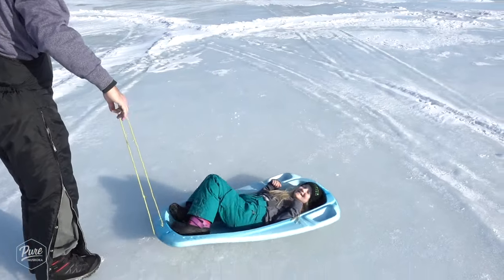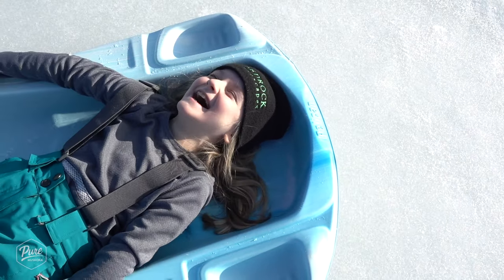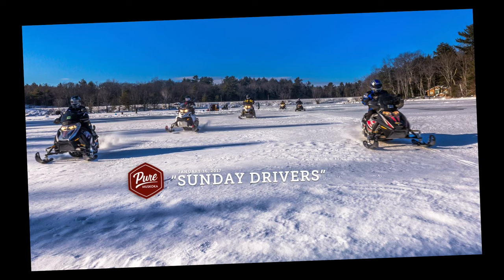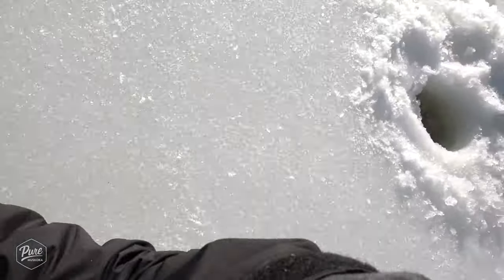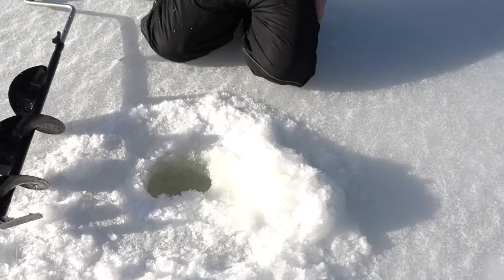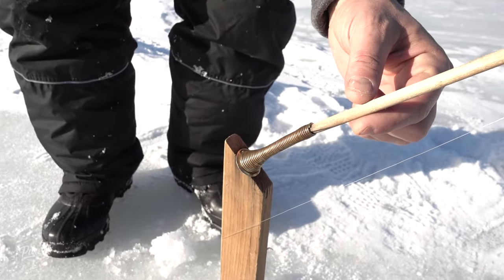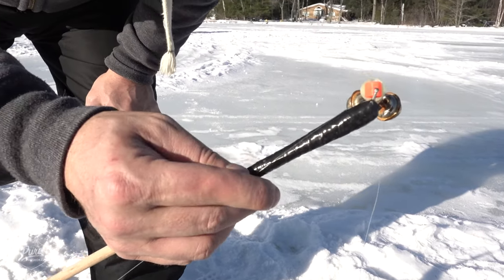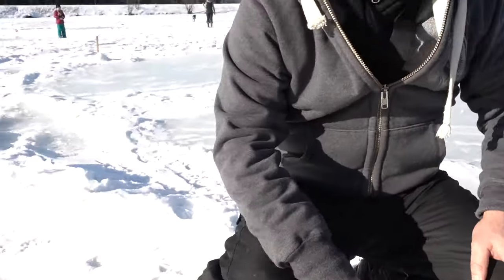DIY Ice Fishing Tip Up And Some Sunday Fun On The Lake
We share our brother-in-laws home made ice fishing tip up secret as we head out in Bala on a beautiful Sunday in Muskoka.